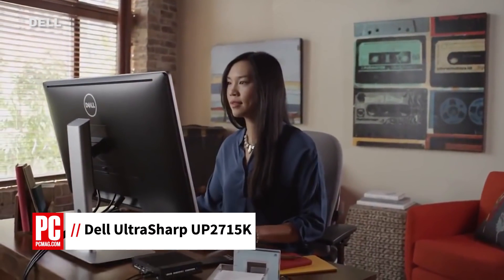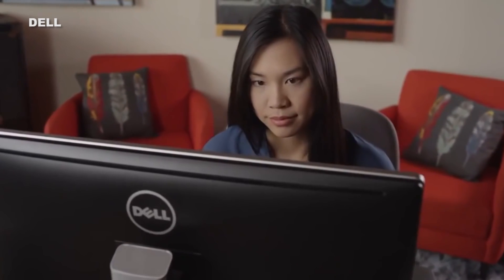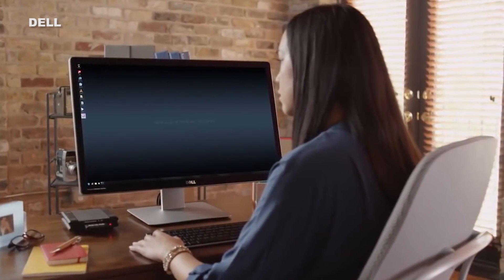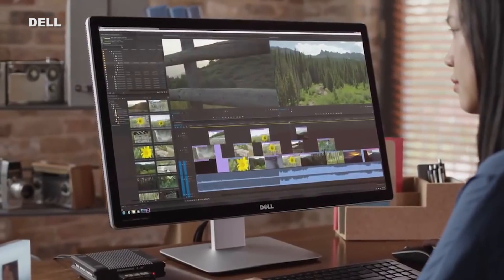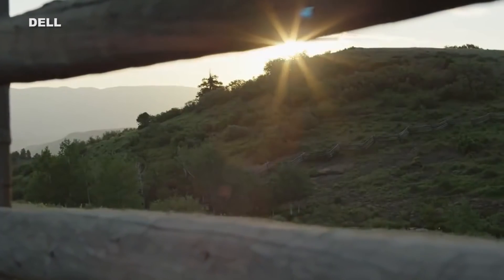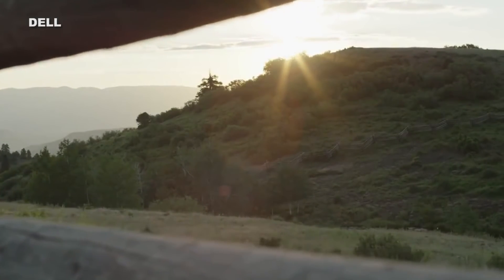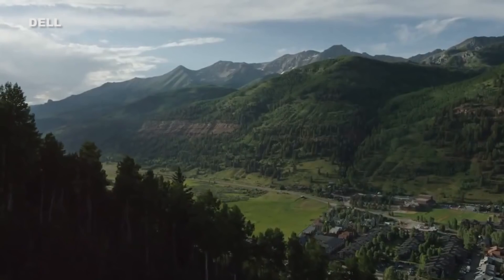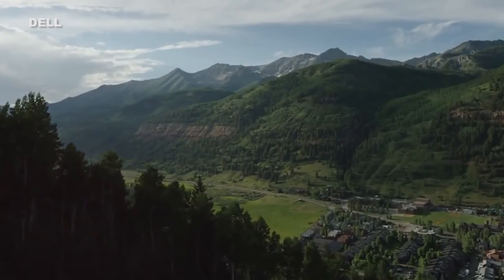Dell UltraSharp UP2715K Review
We've tested plenty of Ultra High-Definition (UHD) monitors, and the highest resolution these monitors offer is 3,840 by 2,160 or 4K resolution. The only exceptions to that rule have been the  Apple iMac With Retina 5K Display, and the Dell UltraSharp UP2715K.